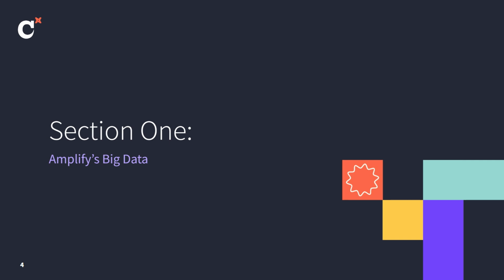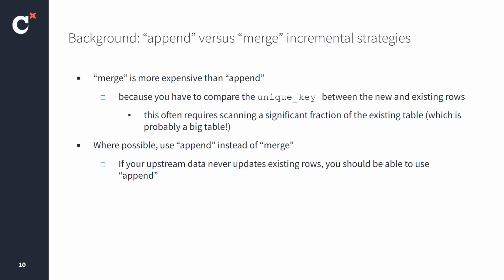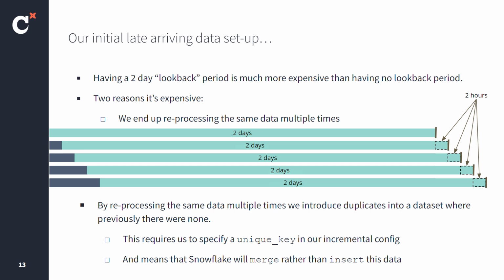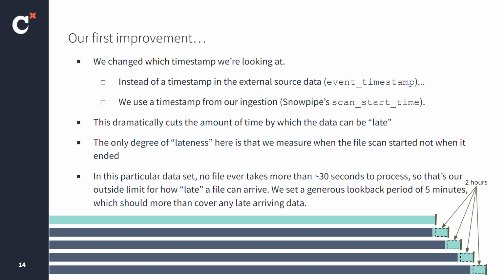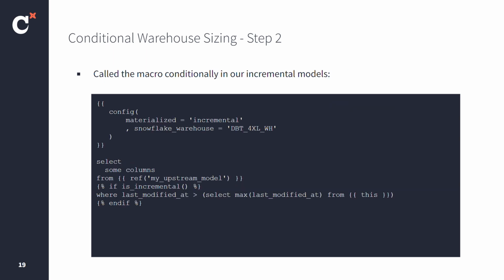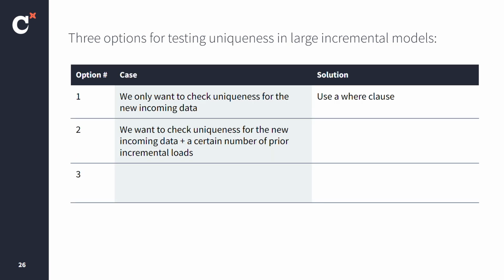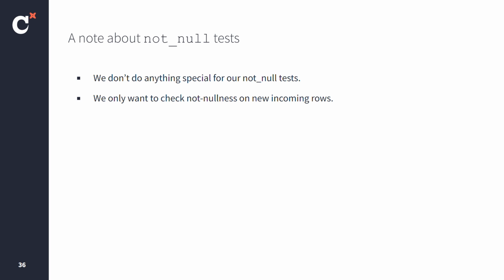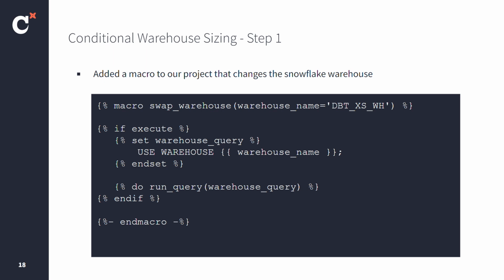Coalesce 2024: How Amplify optimized their incremental models with dbt on Snowflake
Like many other dbt users, Amplify has some very large data sets. (Their largest model needs to be updated every two hours and would cost $2.6 million to build annually if they fully refreshed it every time). Turning this into an incremental model was a natural choice, and helped a lot. However, they found that simply adding `materialized = ‘incremental` didn’t solve all of their problems.

Specifically, they still had issues running `not_null` and `unique` tests against such a large model, issues sizing their Snowflake warehouse appropriately to accommodate both incremental builds and full-refreshes, and perhaps most importantly, the model was still costing $50,000 annually to build (which can quickly add up when you have dozens of similarly sized models). In this talk they discuss several innovative solutions that they implemented to address these issues, including how they ultimately brought the cost of building this particular model down to just $600 annually!